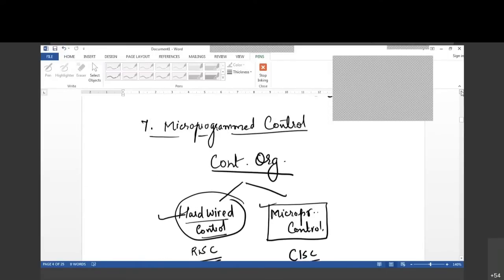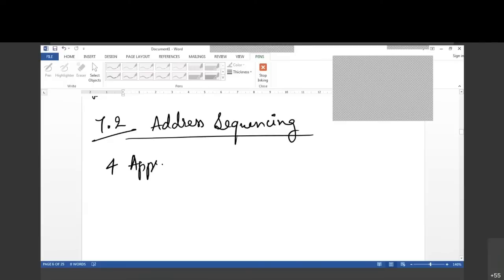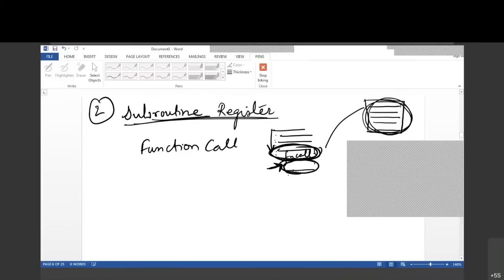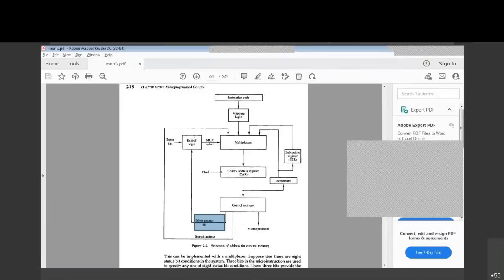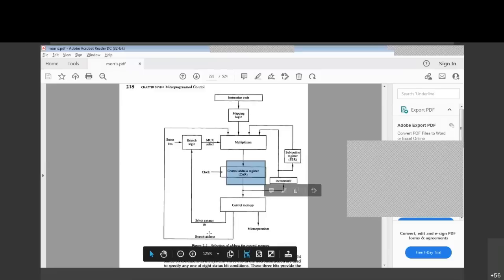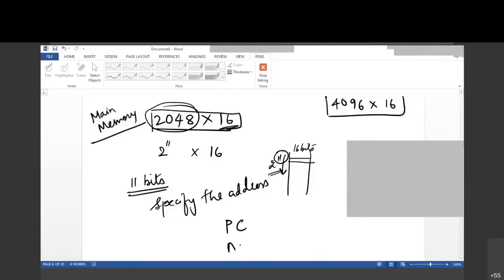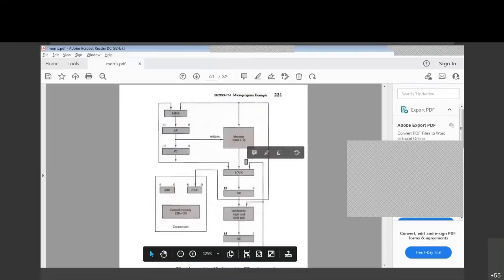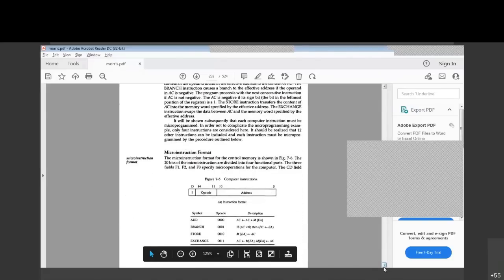7 Address Sequencing